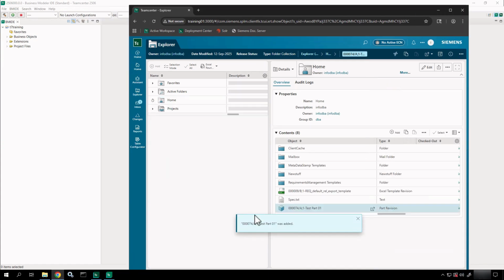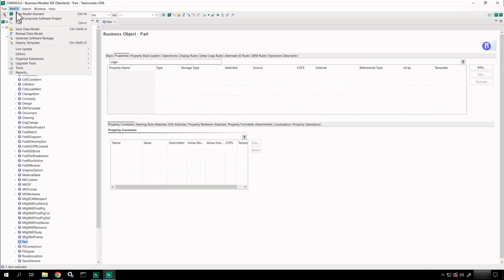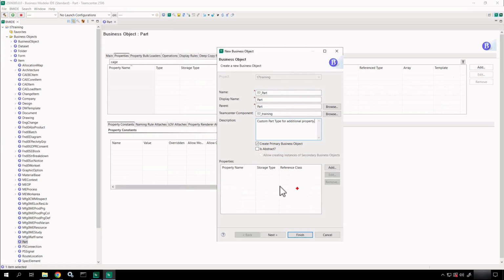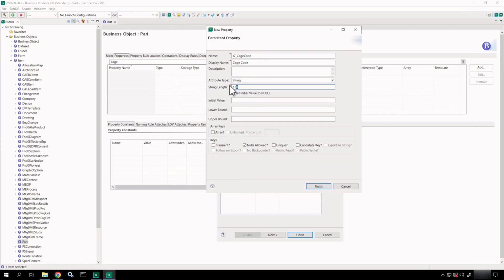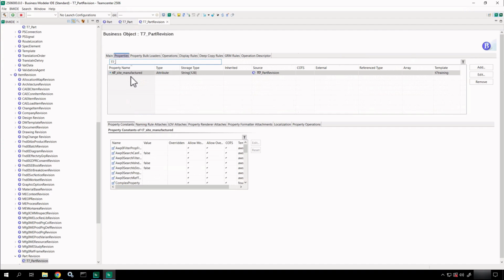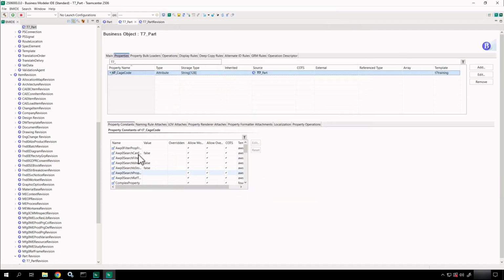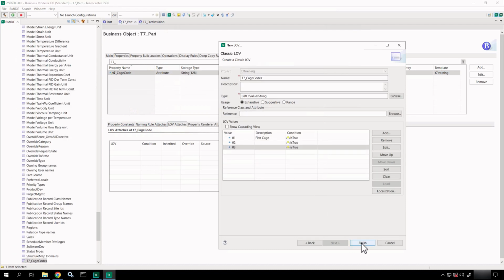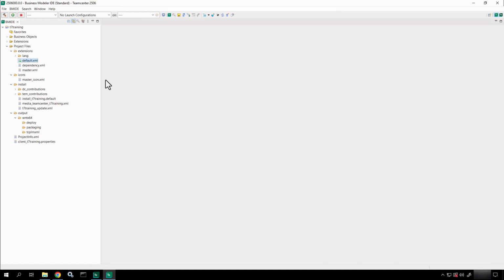Teamcenter 2506: Use Case 01: Create a Custom Business Object with a Custom Property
In this demonstration, a custom Business Object is created. This object is then extended with a custom Property. The custom Property is then, further, extended with a List of Value (LOV)  to control available values. A review of constants is also discussed.

Tasks in the use case include:
- Create a custom Business Object
- Add a custom Property to a custom Business Object
- Extend the custom Property with a custom List of Values (LOV)